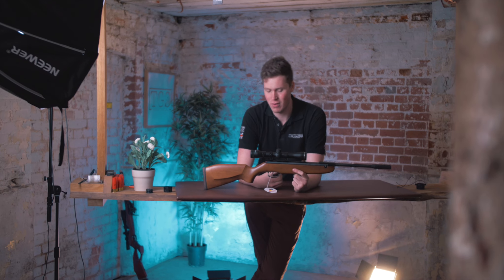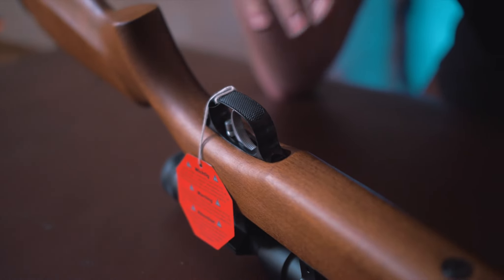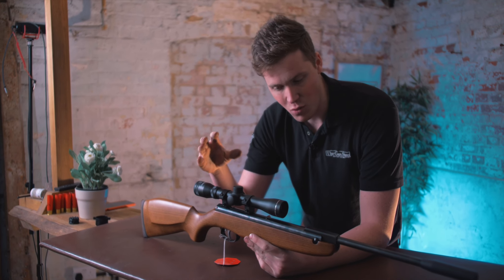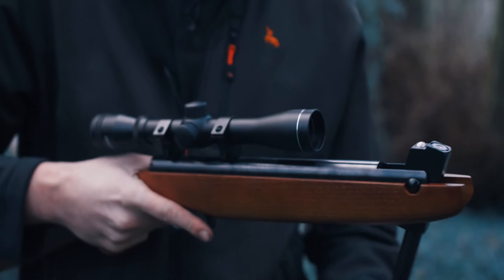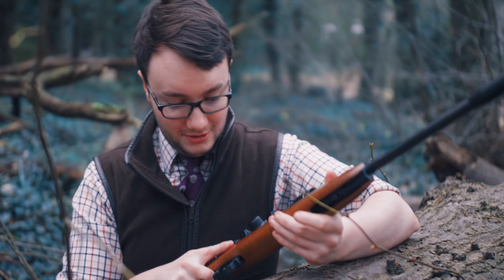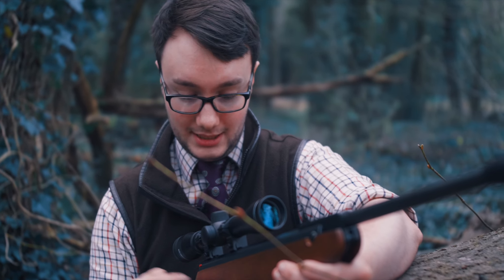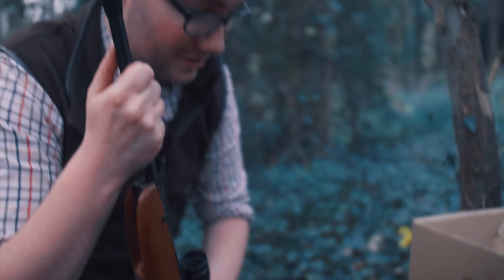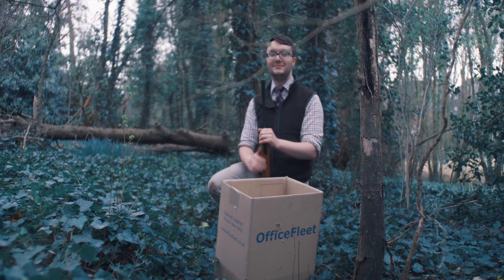Weihrauch HW30 Junior Kit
Weihrauchs junior offering on test, the HW30s. A sub power, smaller sized airgun specifically designed for juniors and beginners.

After a quick look at the bench Jonny enlists Micheal to give it a try.

Hope you are safe and well.

(For those that can’t work it out - this was filmed prelockdown)